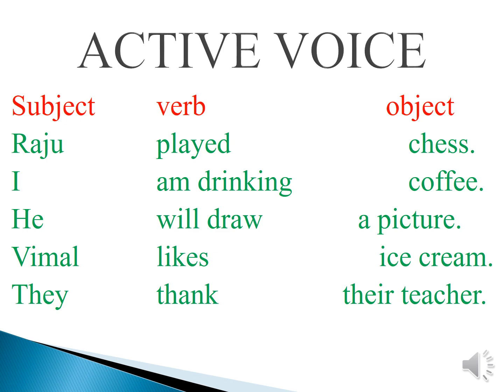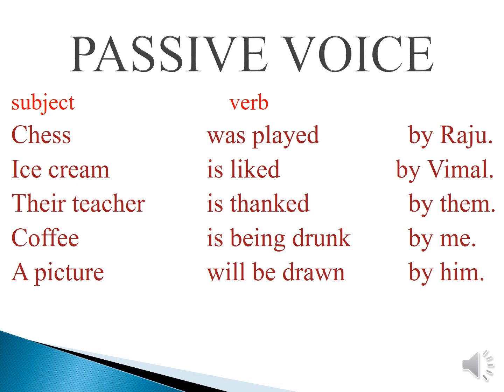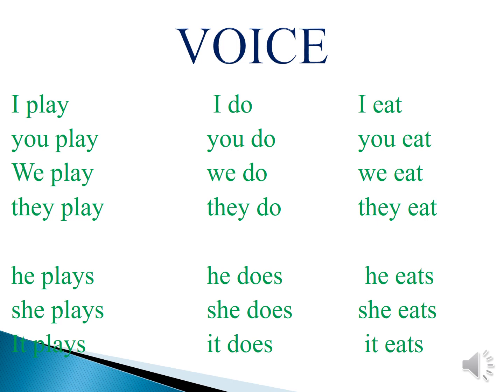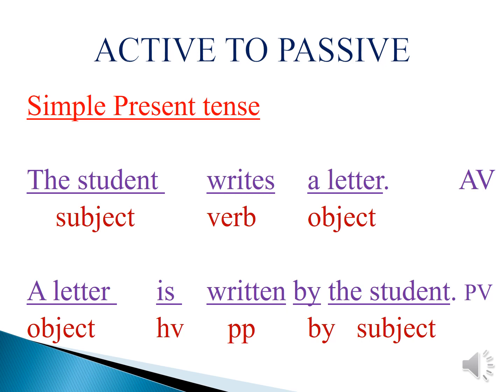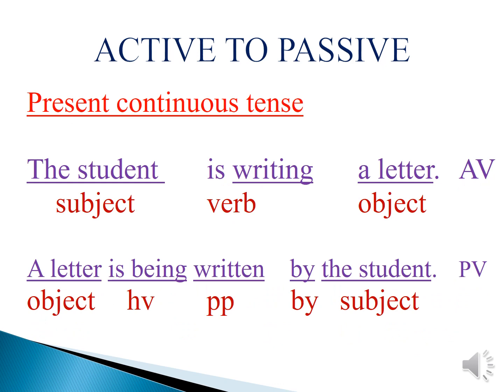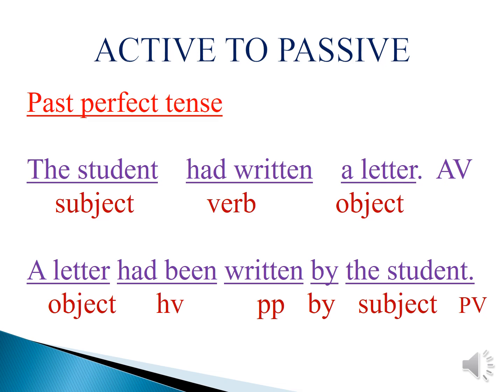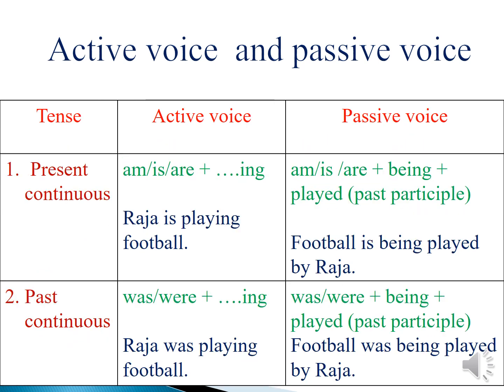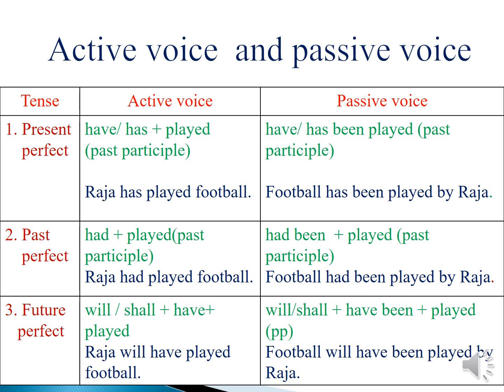Active Voice to Passive Voice/ Grammar in English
Passive Voice to Active voice/ Grammar in English